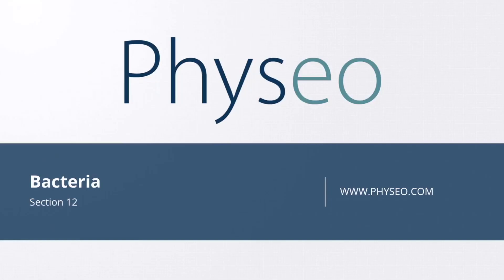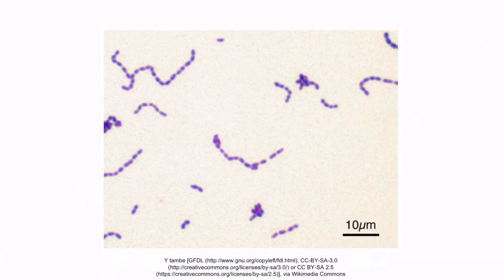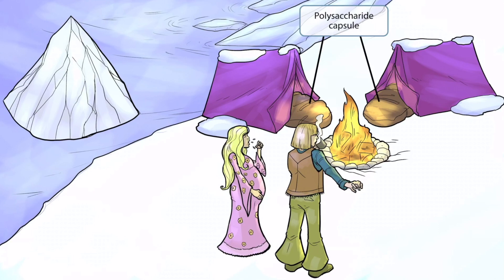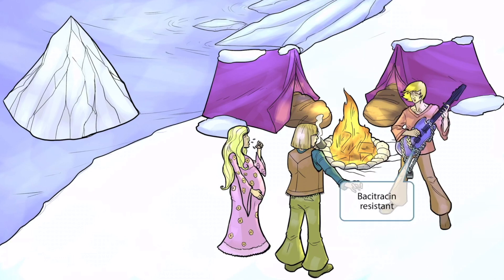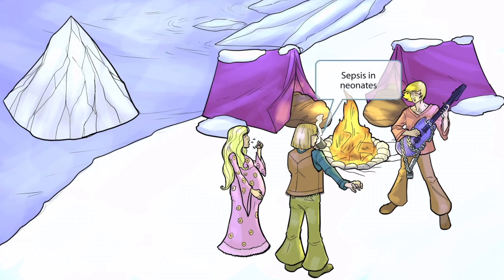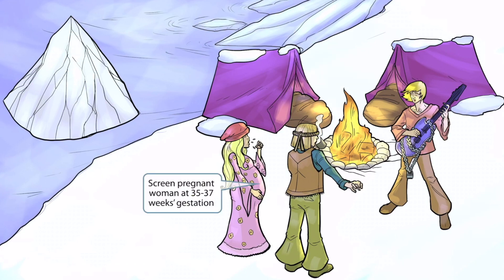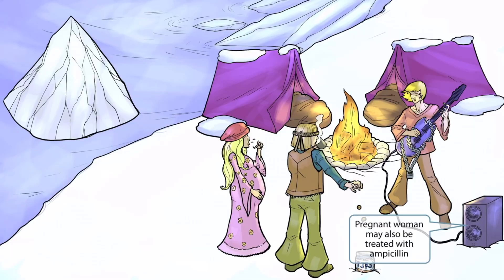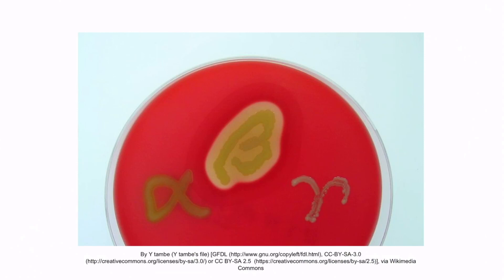Streptococcus Agalactiae for the USMLE Step 1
Covered in this video: Streptococcus agalactiae, bacteria, gram positive, cocci, beta hemolytic, CAMP factor, polysaccharide capsule, bacitracin resistant, hippurate test positive, pneumonia, sepsis, meningitis, neonates, pregnant, intrapartum penicillin, ampicillin

**ERRATA**
-4:50 - 5:36: the word "woman" should be "women"

-5:36 - 5:57: the word "woman" should be "women"

-5:57 - 6:14: the word "woman" should be "women